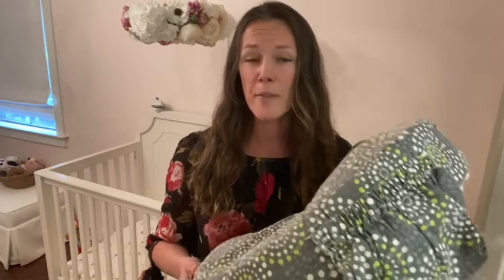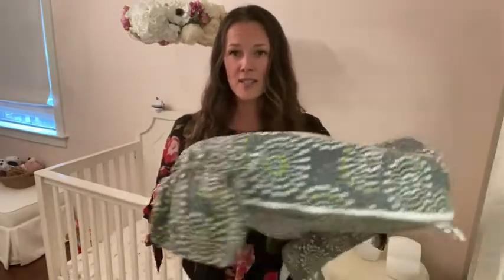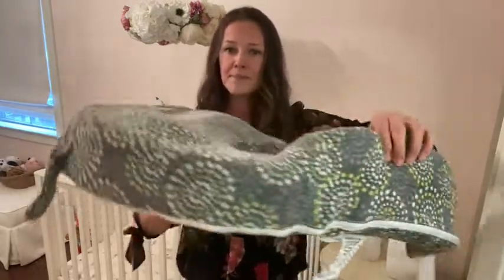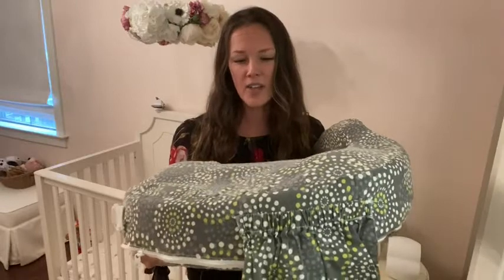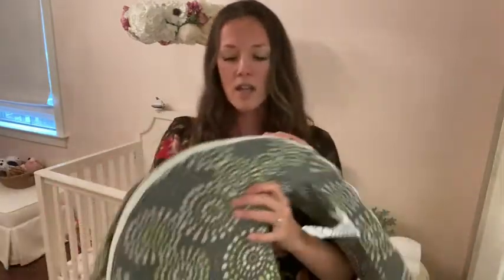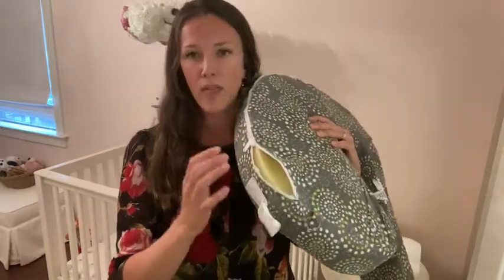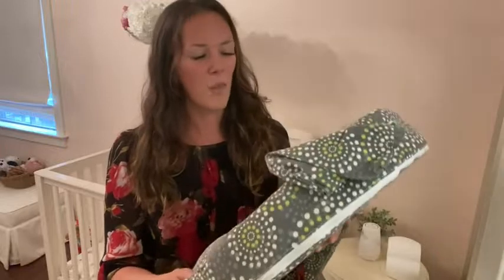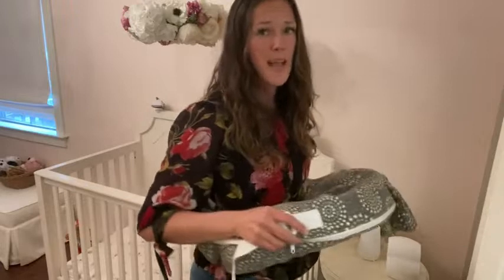Our Point of View on My Brest Friend Nursing Posture Pillows From Amazon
ABOUT THIS PRODUCT:
100% Cotton
Imported
FEEL THE SUPPORT: Encourages better posture during breastfeeding, alleviating strain in your back, neck, and arms
FIRM AND FLAT: Prevents baby from rolling out of position during nursing
CONVENIENT POCKET: Handy pouch keeps your maternity supplies within easy reach
WRAP AROUND DESIGN: Adjusts to fit most sizes, this pillow surrounds your body securely, for the ideal position
PREFERRED BY THE PROS: My Brest Friend is proud to be the top choice of lactation consultants and birthing hospitals